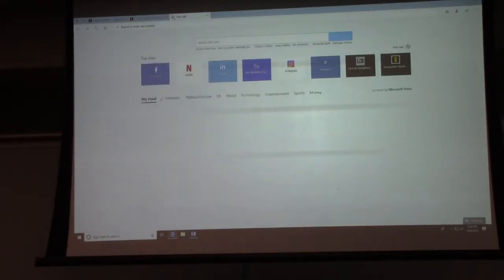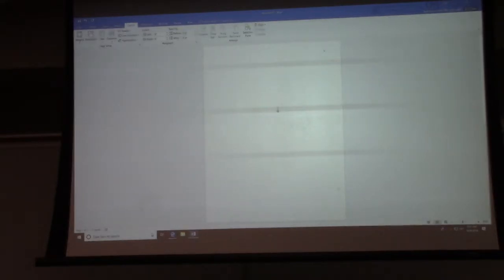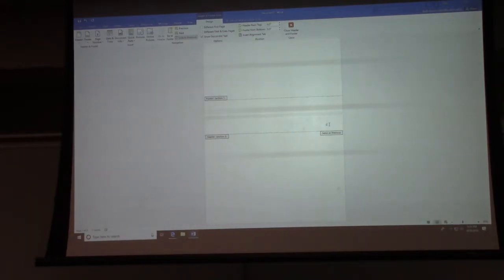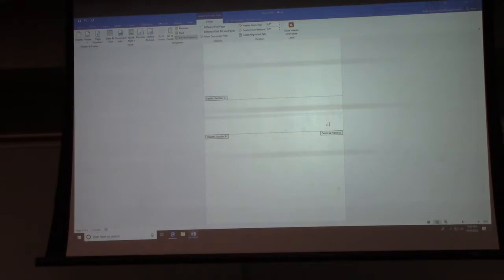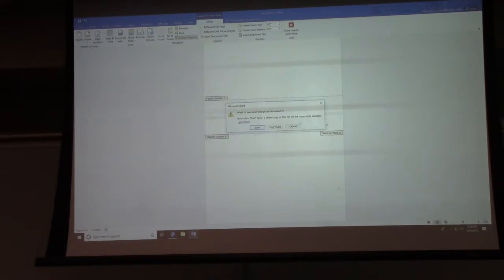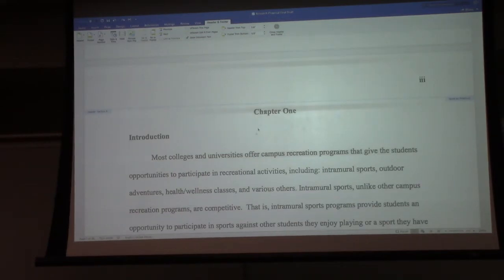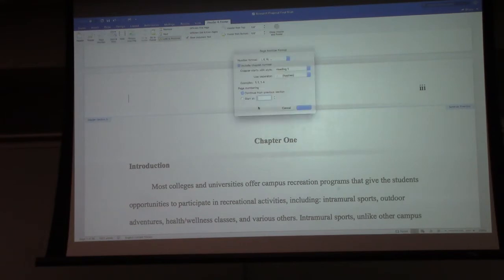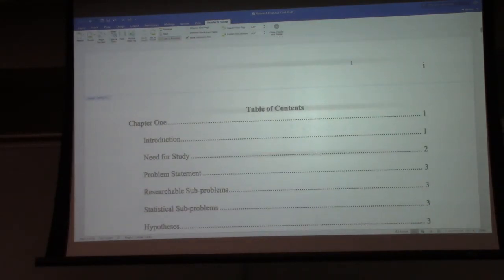MVSC 570 10-9-18 Part 2